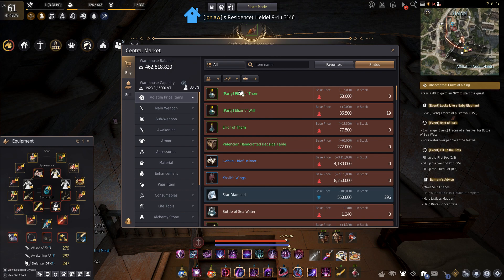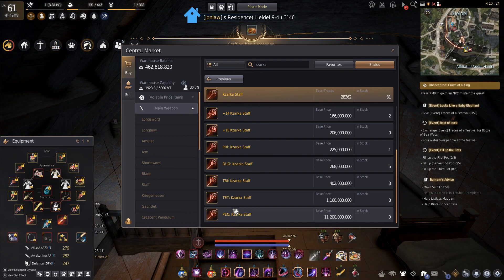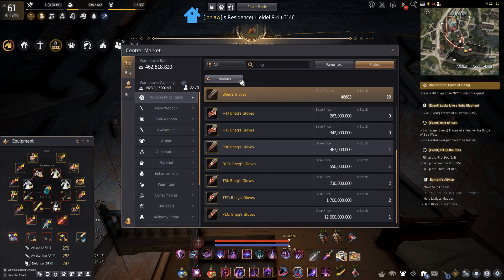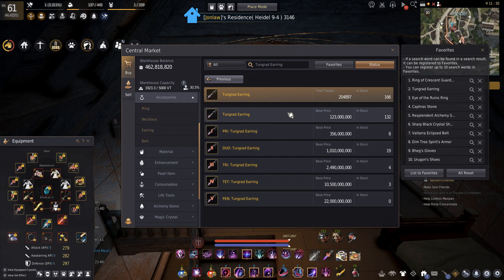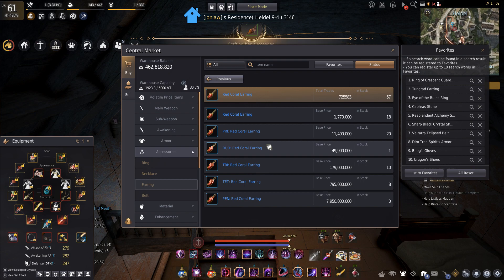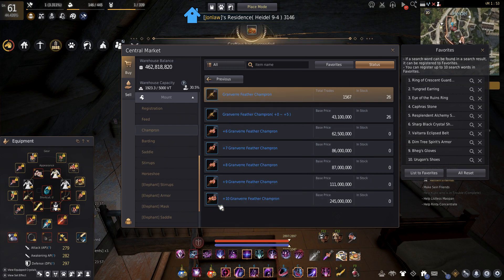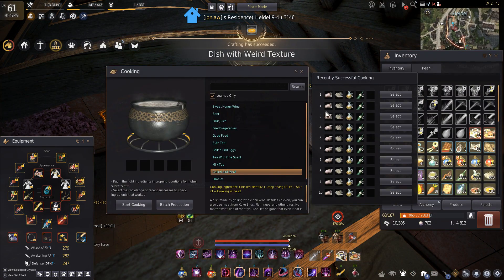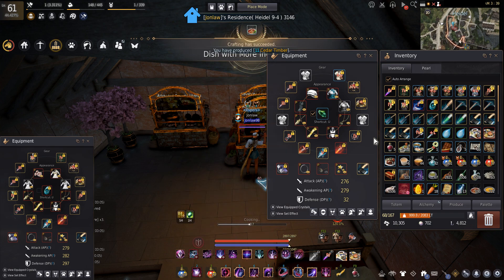Black Desert Online - Window Shopping Episode 4 - Questionable Prices